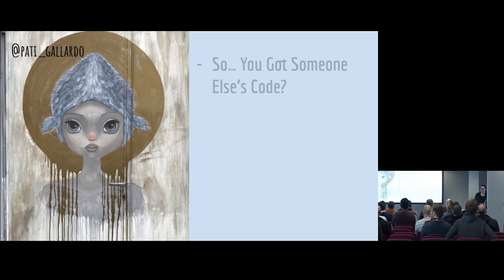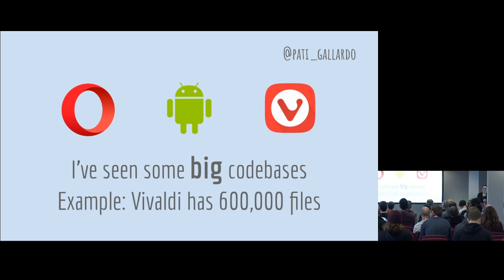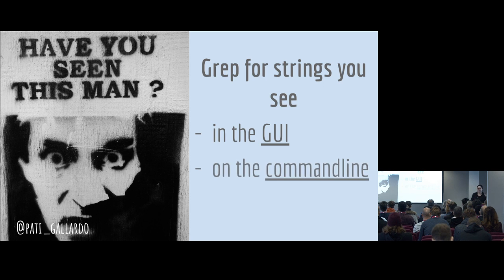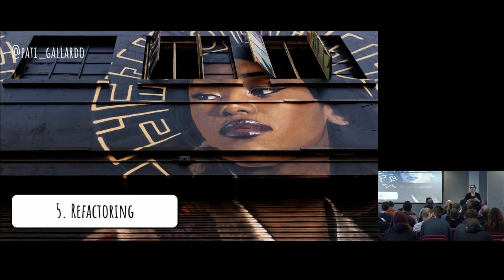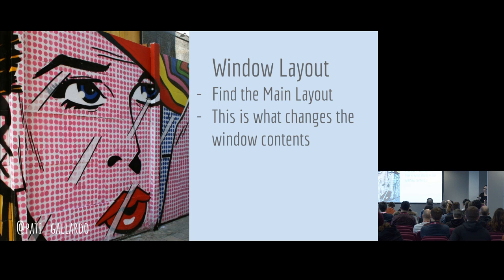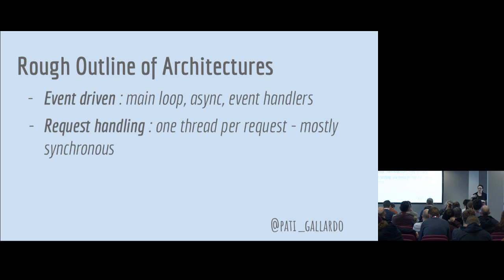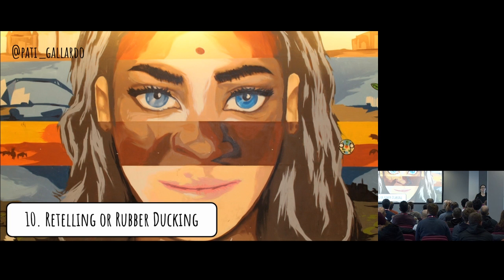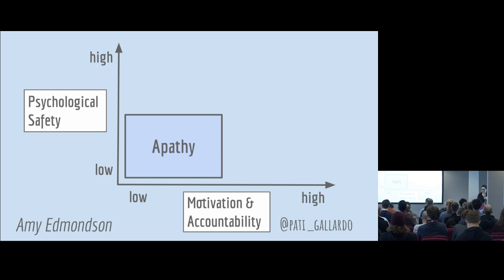Reading other peoples code - Patricia Aas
Someone else's code. Even worse, thousands of lines, maybe hundreds of files of other peoples code. Is there a way to methodically read and understand other peoples work, build their mental models?
In this talk I will go through techniques I have developed throughout 18 years of programming. Hopefully you will walk away with a plan on how to approach a new code base. But even more I hope you walk away with a feeling of curiosity, wanting to get to know your fellow programmers through their code.